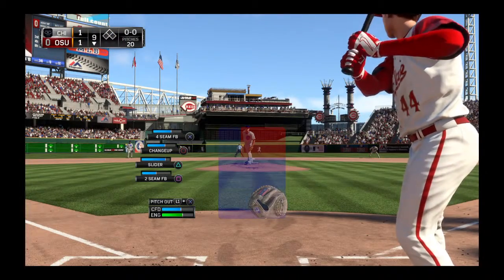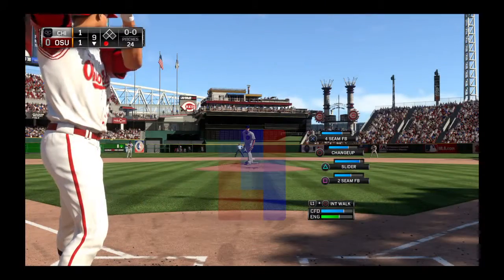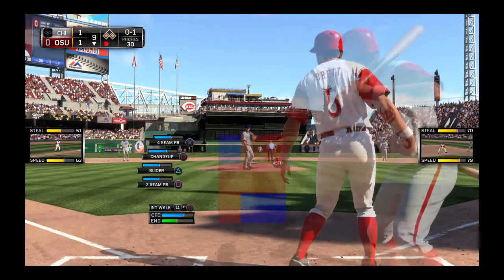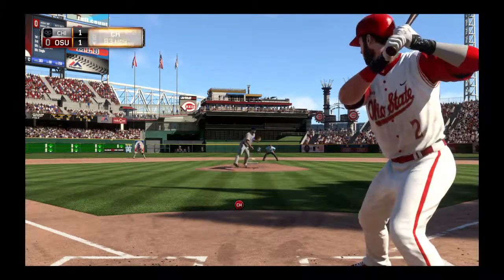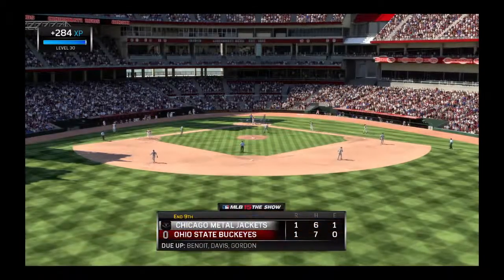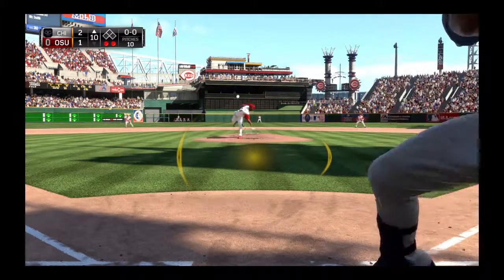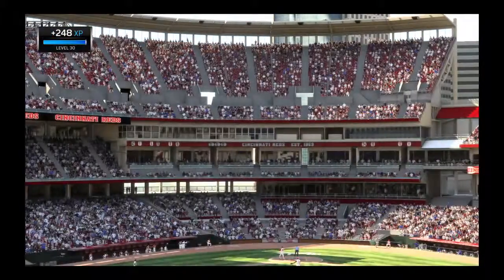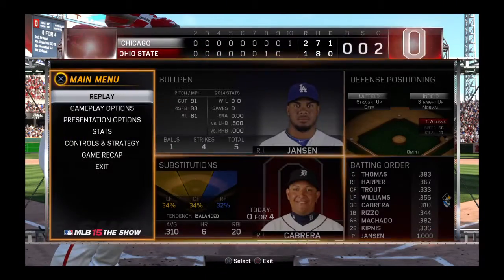MLB® 15 The Show™_20150709215655